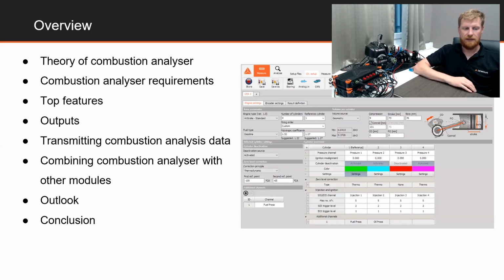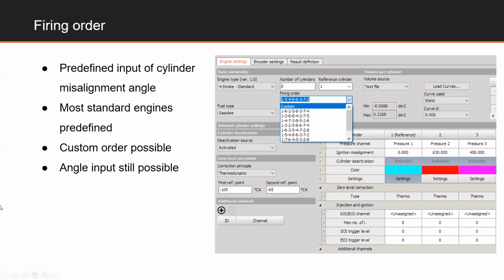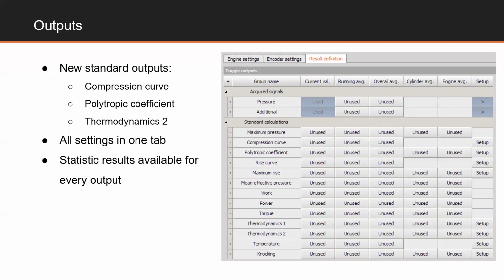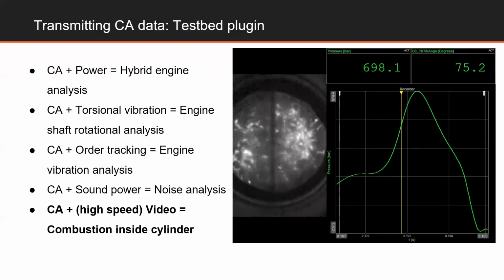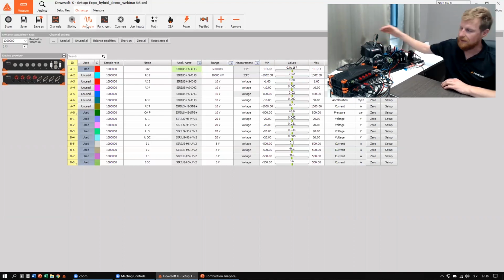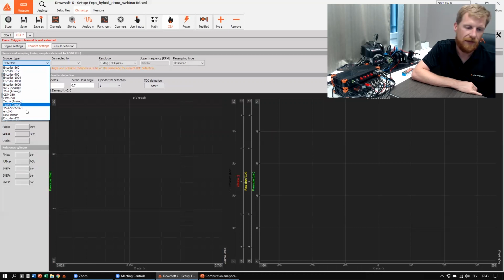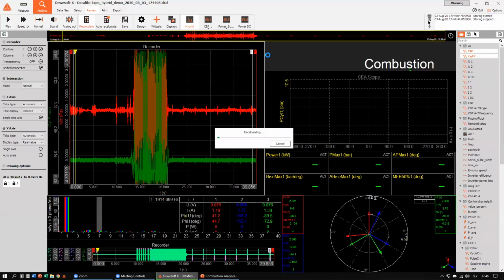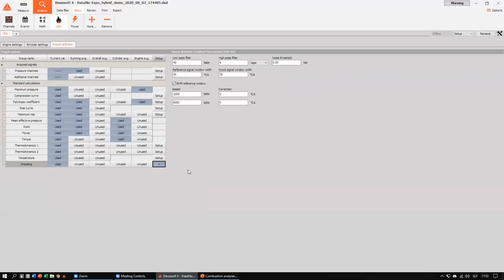Combustion Analysis Webinar 06Aug2020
Combustion Analysis Webinar
Q&A Hosted by Primož Gorenšek, Applications Engineer, DEWESoft Slovenia; John Miller, VP of Engineering, DEWESoft USA; and Dave Gallop, Business Development Manager for Automotive Products, DEWESoft USA

OVERVIEW:
DEWESoft Combustion Analyzers is a complete measurement and analysis system for internal combustion engine research and development, optimization and testing of ignition systems, exhaust systems, and valve control gear. In this webinar, we will demonstrate the functionality and benefits of this solution and also show a live measurement on a small-scale hybrid engine. . At the end of this session, we will also have a time of live Q & A.